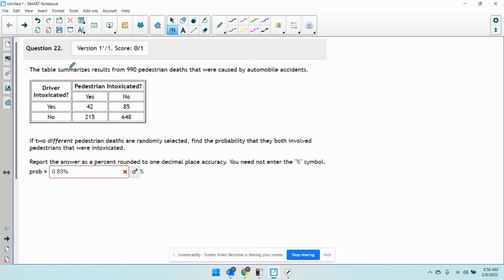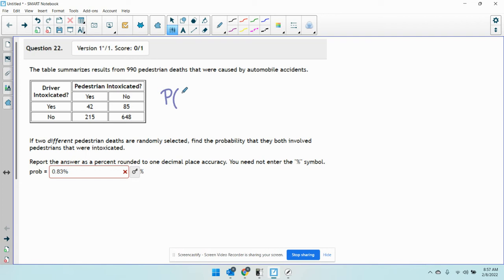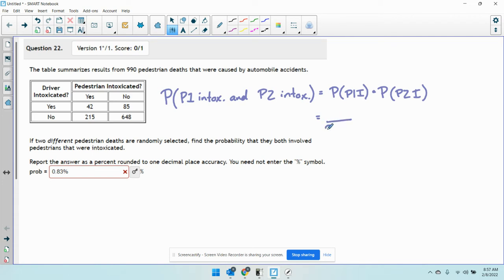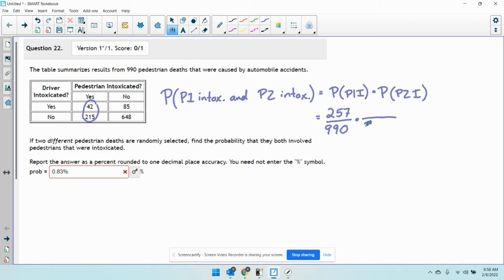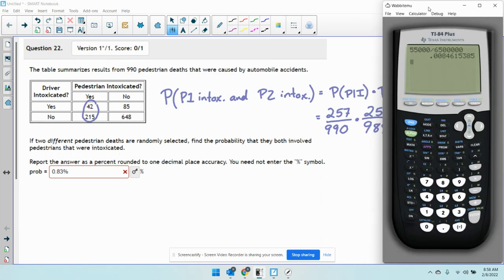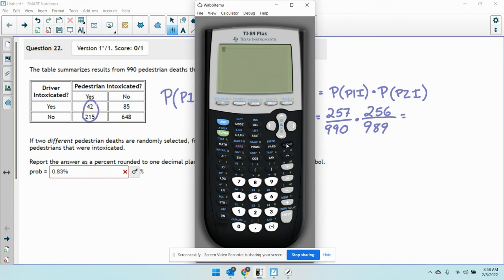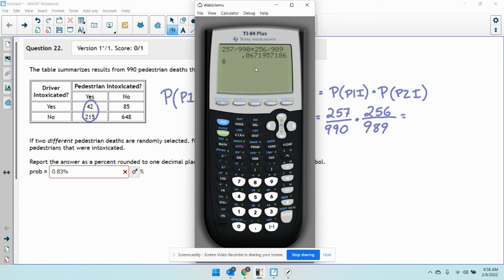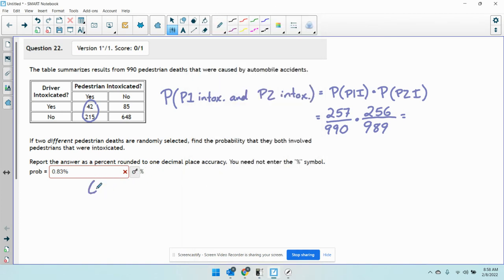MAT130: Chapter 3 - AND Probabilities from Table